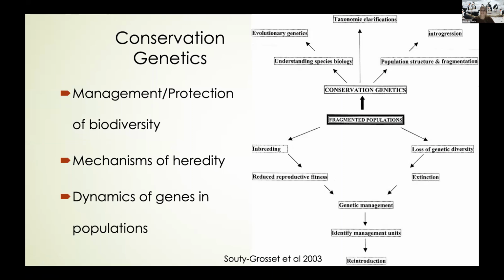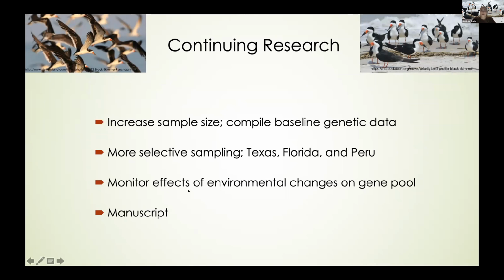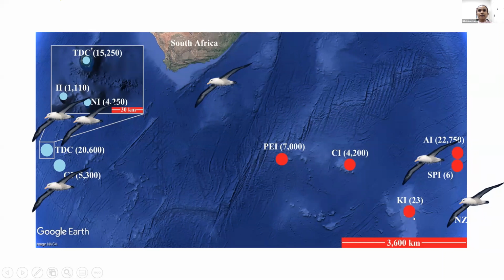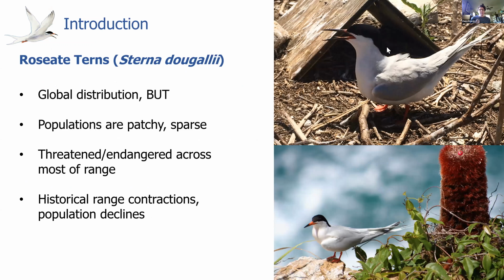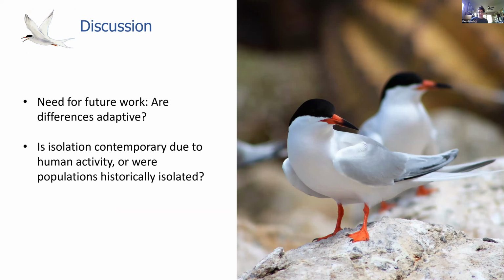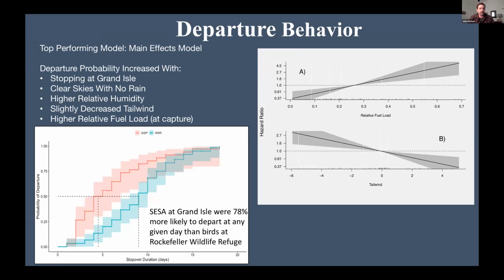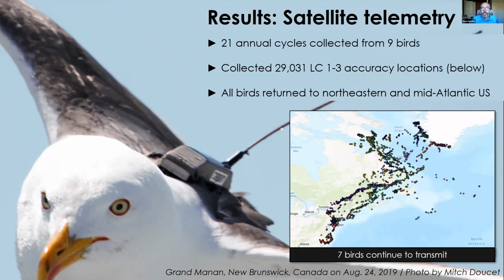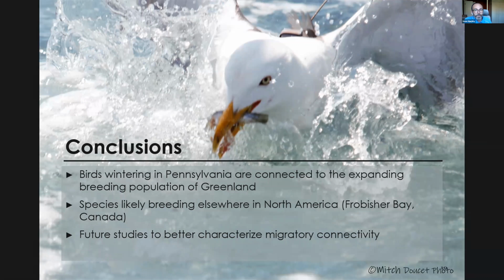Population Genetics and Genomics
Symposium on population genetics and genomics from November 13th, 2020.